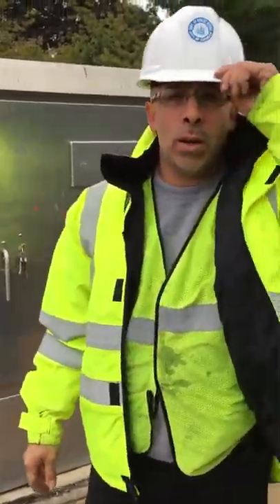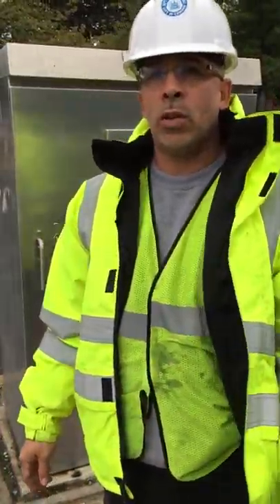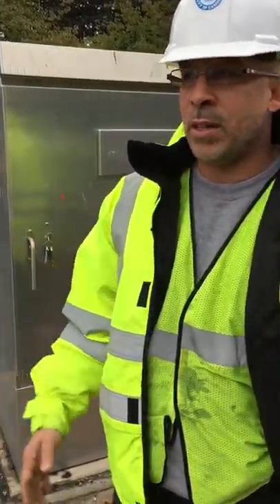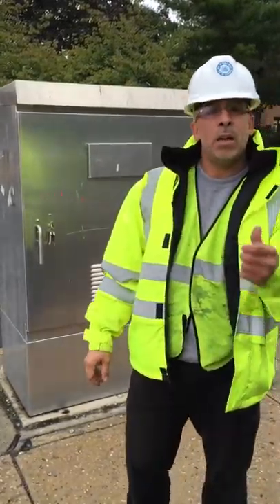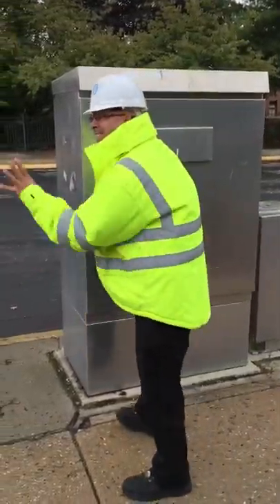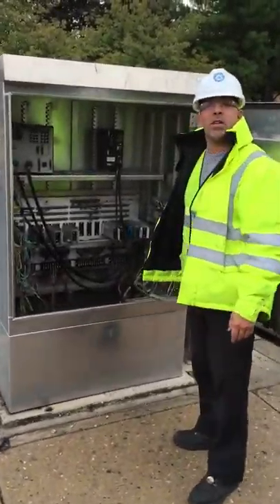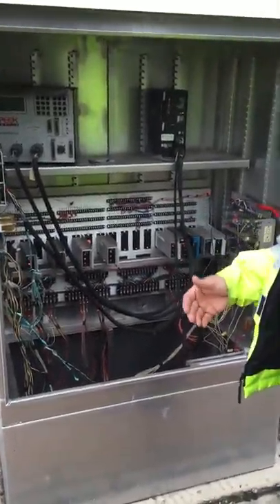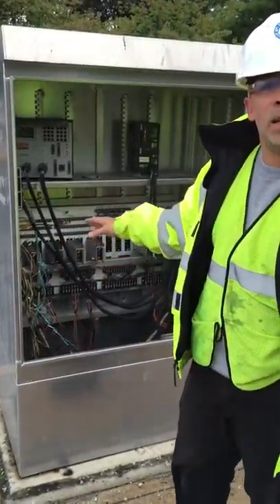Traffic Signals are out.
What to look for when you have no power at your traffic signal.